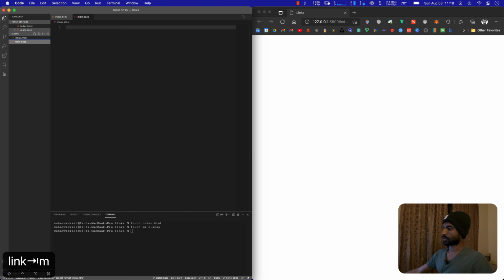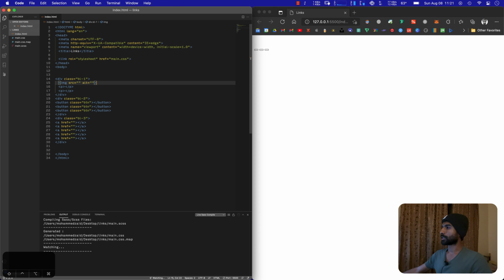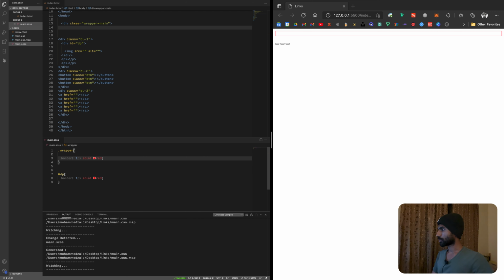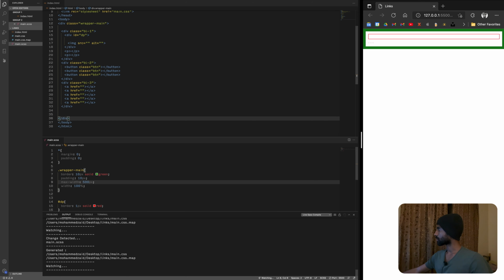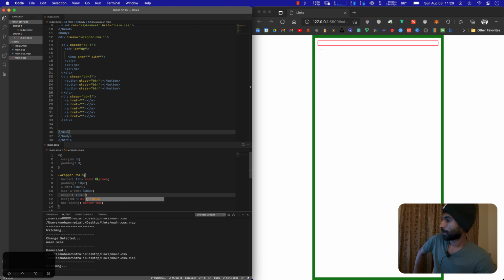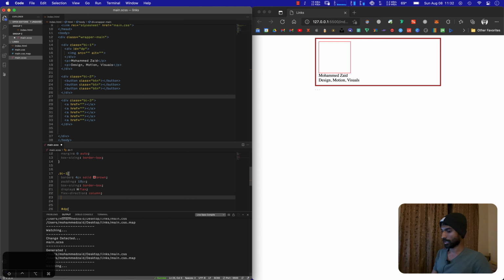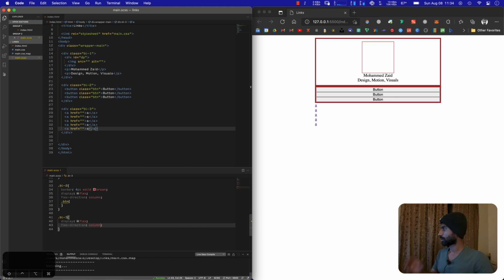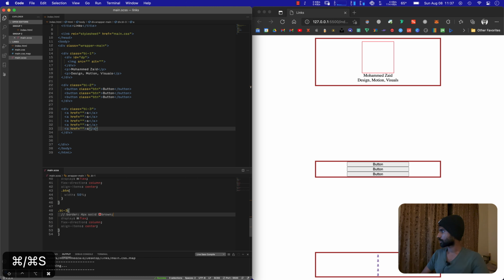Making my own Linktree | Part - 2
I've always wanted to make my own linktree so I could have full control over the design and functionality and this is me just getting started.

Parts 1 to 4 don't show the cursor cause there must've been a glitch while recording the screen :(